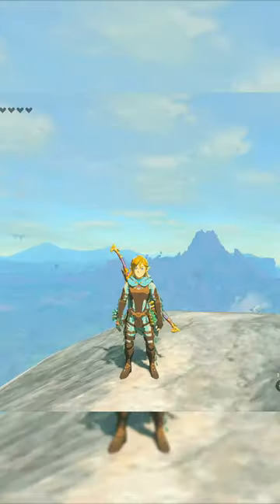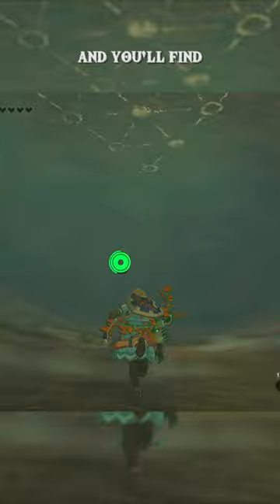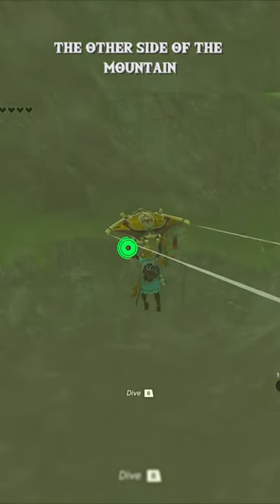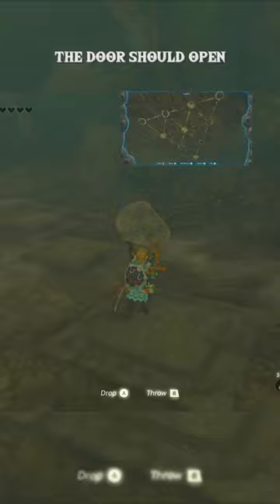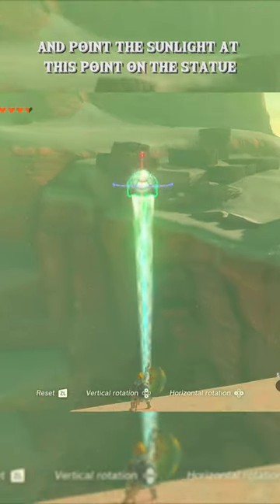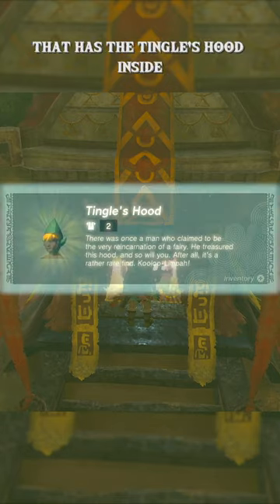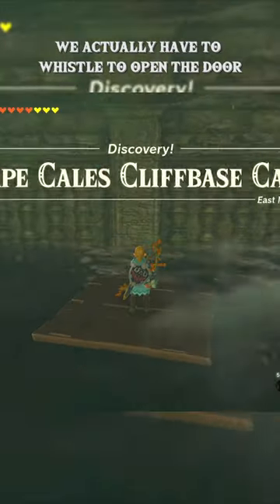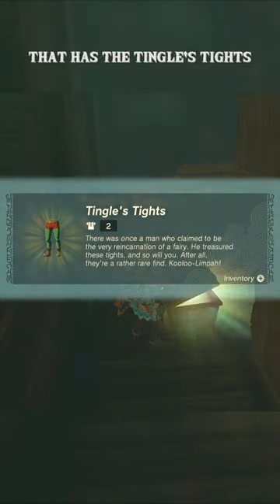How to Get the Tingle's Armor Set - Tears of the Kingdom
PC Specs:
• Ryzen 5700g
• RGB Vengeance Pro 16gb
• Gigabyte RX 6650xt OC 8gb
• Asus ROG Strix B550-F Gaming WiFi II
• NZXT H510 flow

Setup:
• Keyboard Yunzii yz75 (Gateron G Pro Yellow)
• Mouse  Razer Viper mini
• 1st Monitor  Lenovo T2324p
• 2nd Monitor  Dell E2013H
• Microphone  Tonor Q9